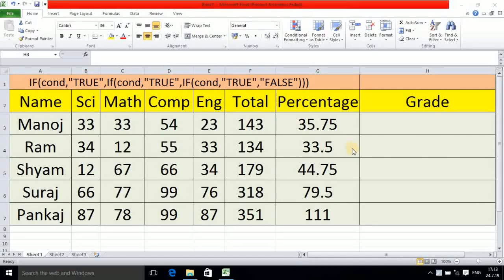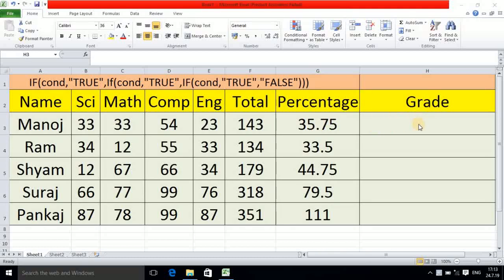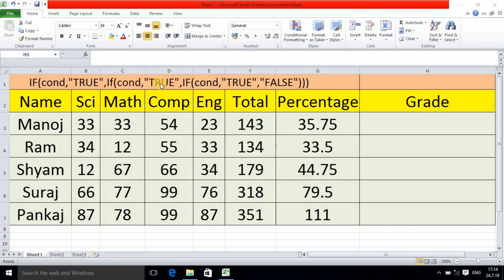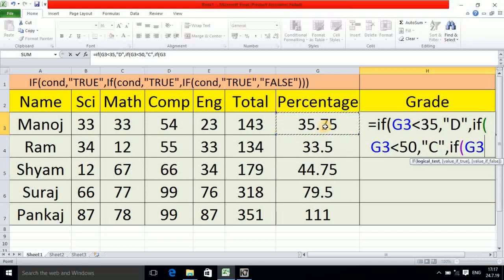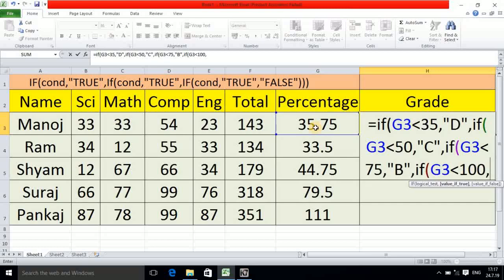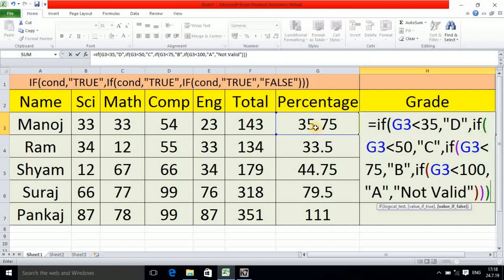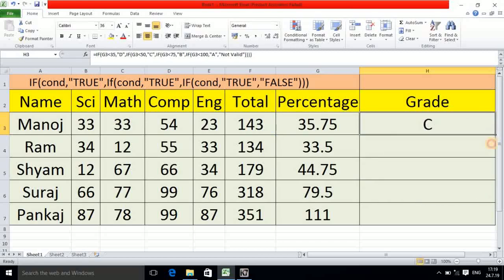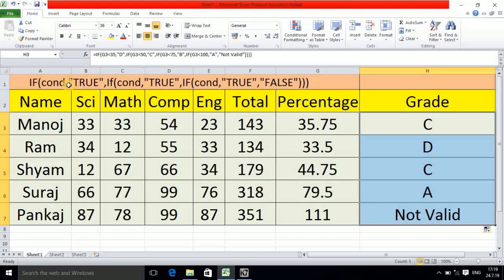Calculate Grade and Percentage using Nested If in MS Excel,#18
In this tutorial we will see how you can represent grade in marksheet using Nested IF Function in Excel.
Following is the syntax of Nested IF statement.
IF(cond,"TRUE",if(cond,"TRUE",if(cond,"TRUE","FALSE". )))

IT Skills With Suraj Datir